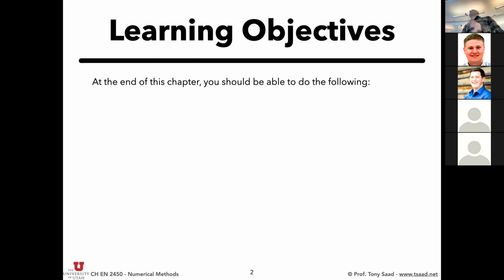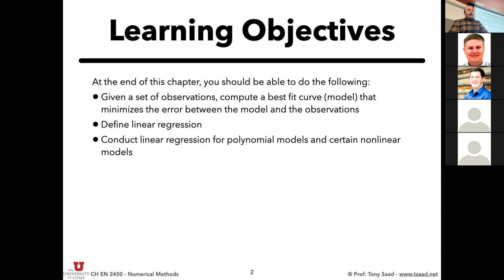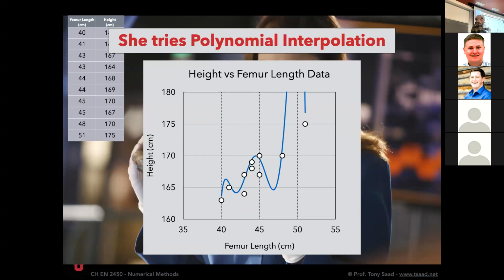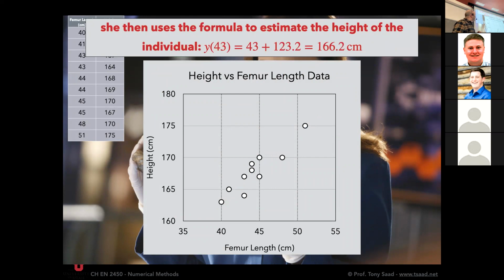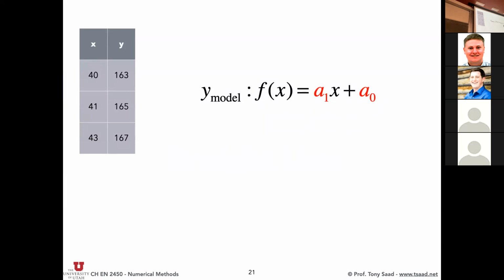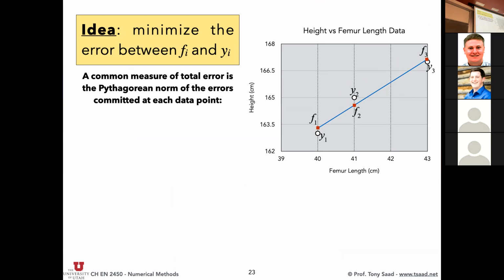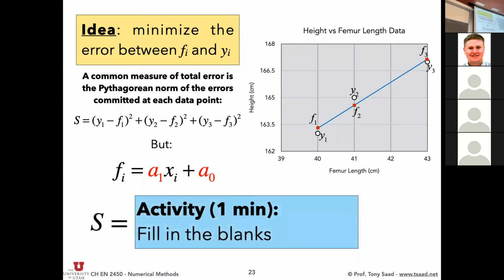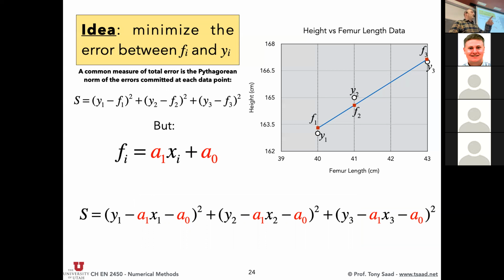10.2022.Num.Methods - Regression 1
Start discussion on Regression! Get ready for the best discussion on regression analysis!